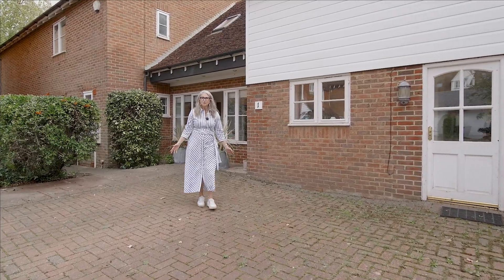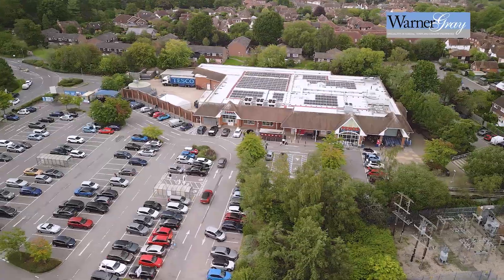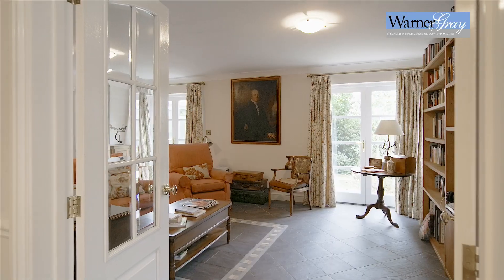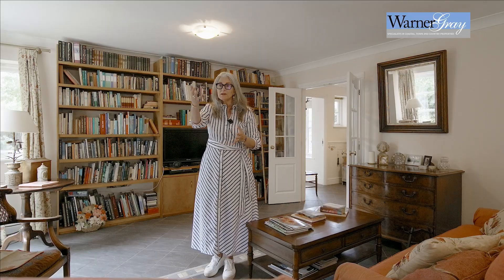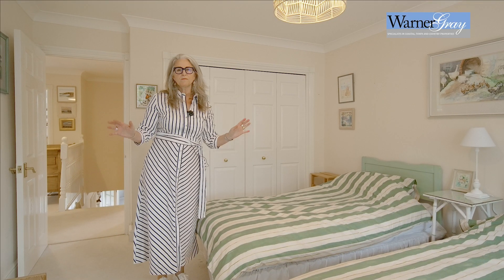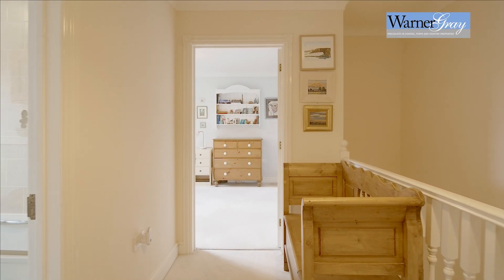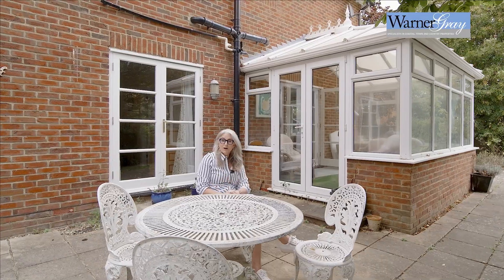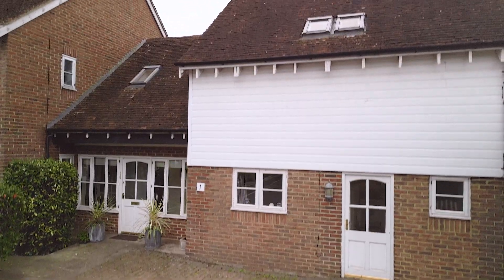WarnerGray Estate Agents. Tenterden High Street. Property with Annexe. Walk to the town centre.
Situated in a private gated development right in the centre of Tenterden, this substantial 4 bedroom / 3 bathroom home with 2 bedroom Annexe, good size garden and off-street parking for 3 cars is a very rare find indeed, and offers enormous potential for flexibility of use, including dual occupancy.